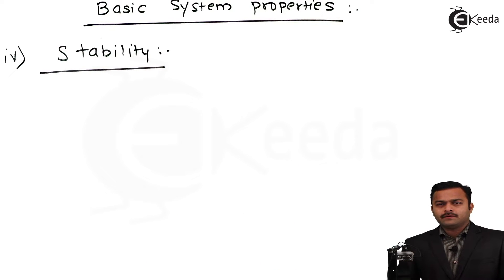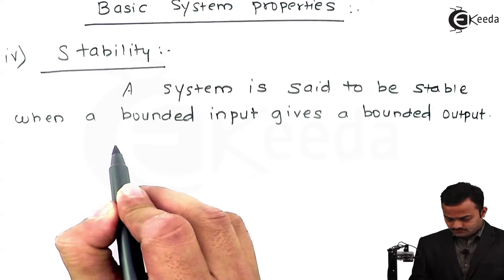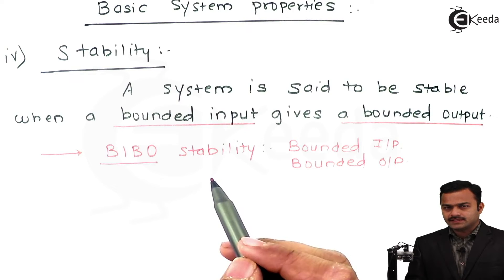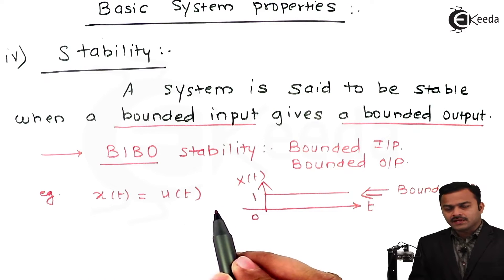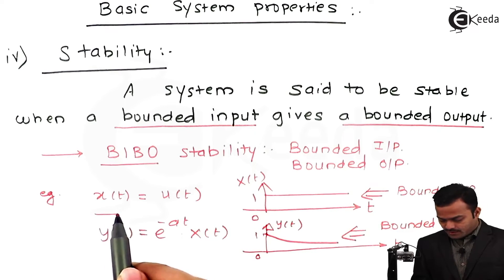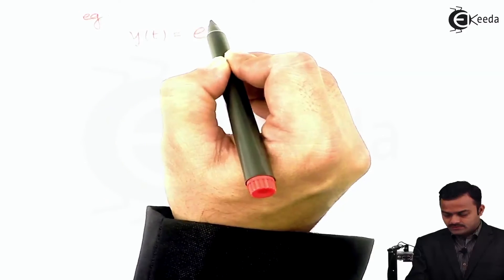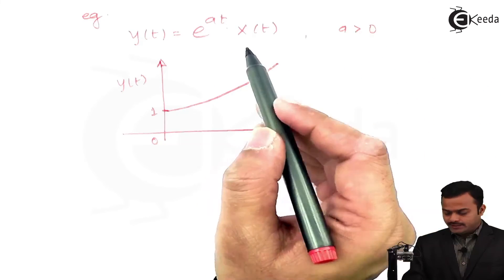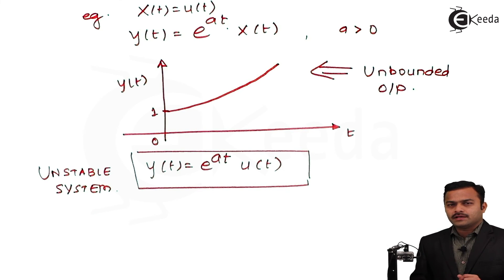Stability | Continuous and Discrete Time Systems | Signals and Systems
Delve into the world of system stability in this insightful YouTube tutorial! Join us as we explore the critical concepts of stability in both continuous and discrete time systems within Signals and Systems. Understand the core principles governing stability and unravel the nuances that distinguish these systems. With clear explanations and practical examples, grasp the fundamentals of ensuring stability in diverse systems. Whether you're a student or enthusiast, this session will empower you to navigate the complexities of stability with confidence. Enhance your understanding and master Stability in both continuous and discrete time systems!

Happy Learning.